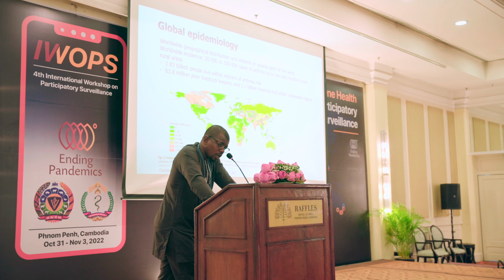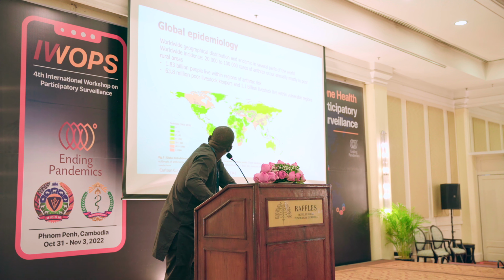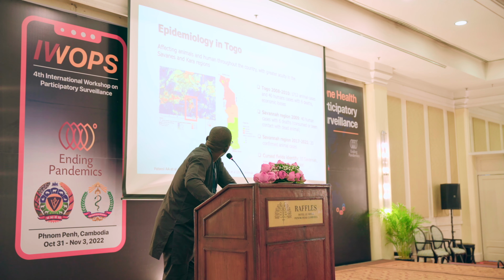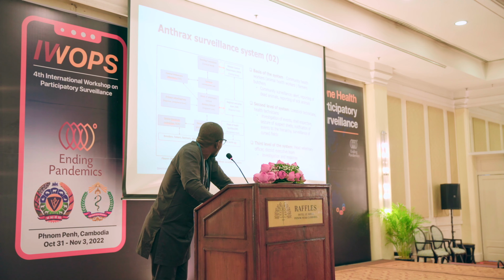Rapid Fire Talk: Anthrax surveillance system in Togo, in a "one health" context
Smaila Alidou of Minister of Public Health and Universal Access to Health Care of Togo presents his rapid fire talk during the Participatory Surveillance Case Studies session on Nov. 2, 2022 at the 4th International Workshop on Participatory Surveillance.

Video by Chenla Media, Phnom Penh, Cambodia